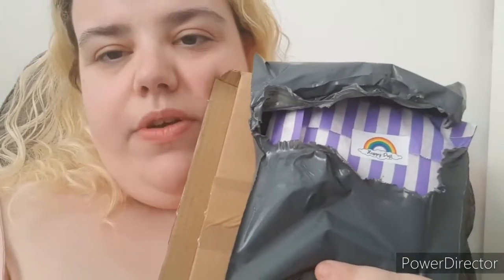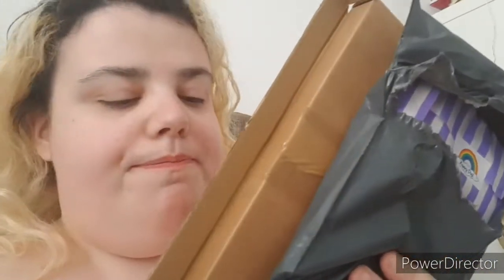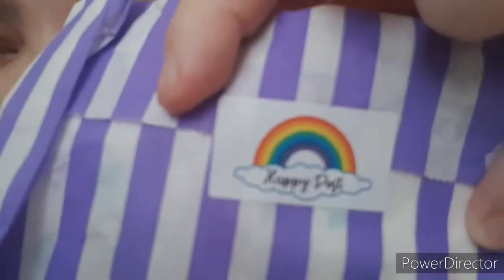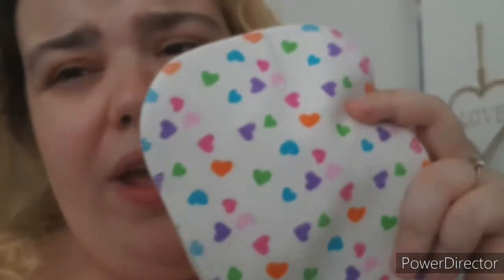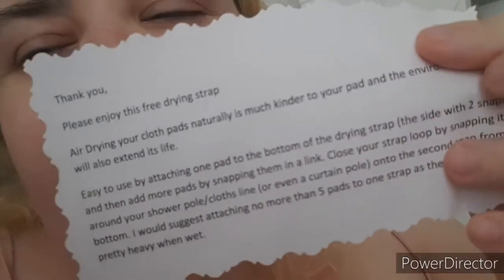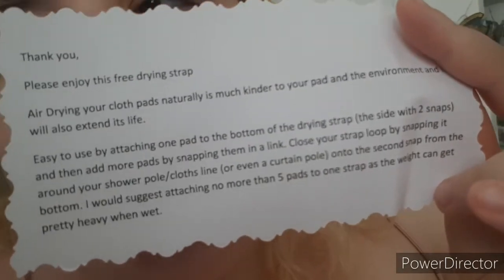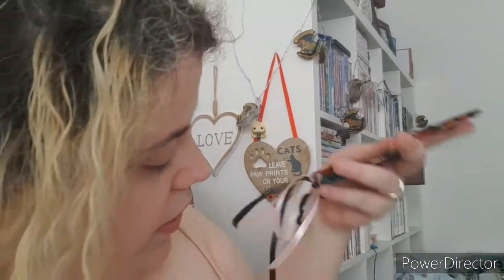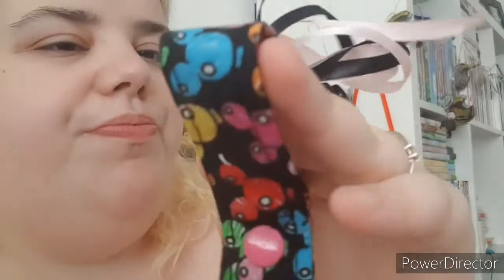fluffy mail 19 cloth pads, cloth wipes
I am not being paid to say anything this is my honest opinion of them

so Angelz today we have a new esty seller that I bought from and that is gillyanna1 here link is

I order 6 cloth wipes from her and they are made from 2ply cotton flannel.

the second is Ivannamintsdesigns a seller I have bought from before I really recommend here cloth pads. here is her

this cloth pad is 10 inch minky top heavy pad, the core has hidden pul layer, 100% Winceyette/flannel Hemp or Bamboo terry or both depends on absorbency and is backed 100% cotton woven.